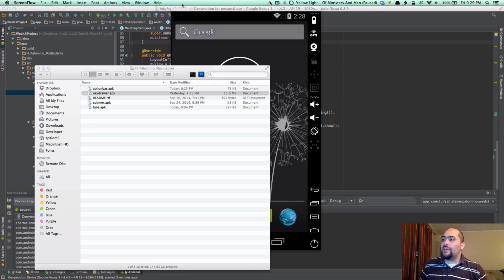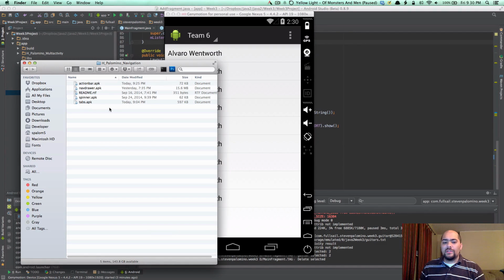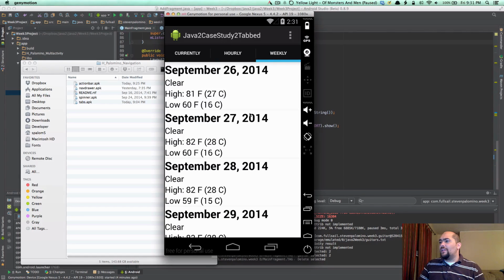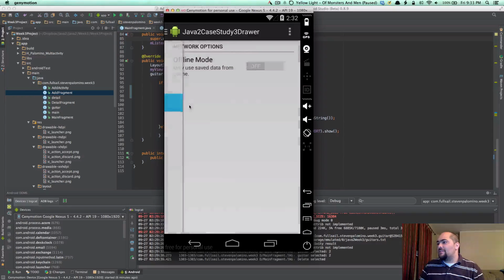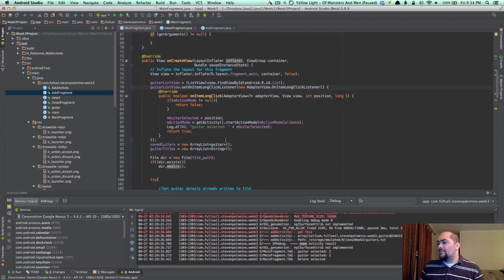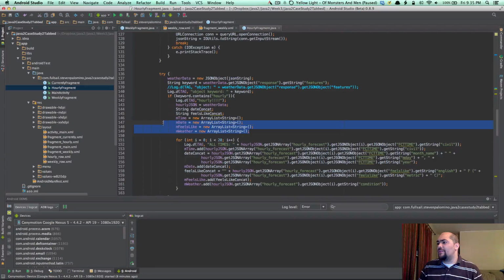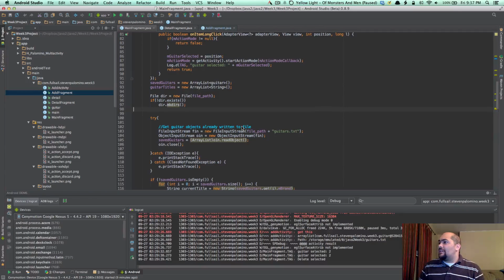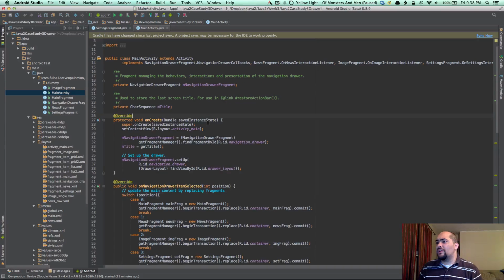Java 2 Week 4